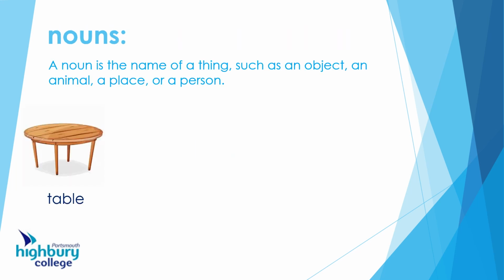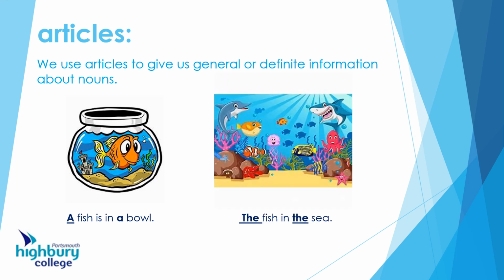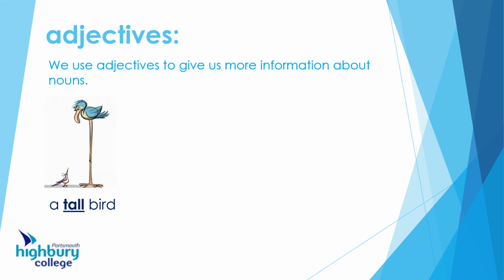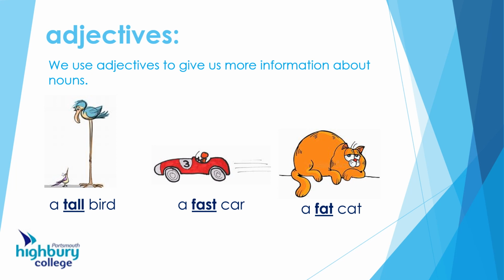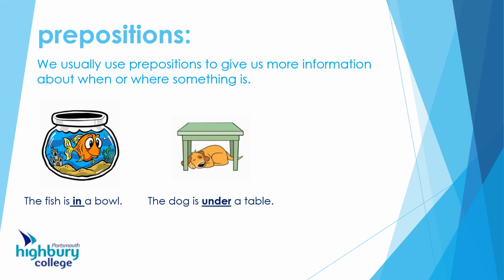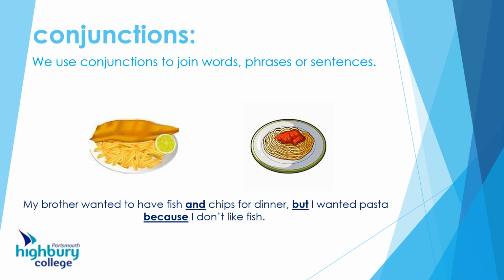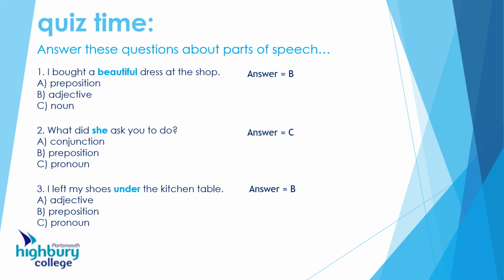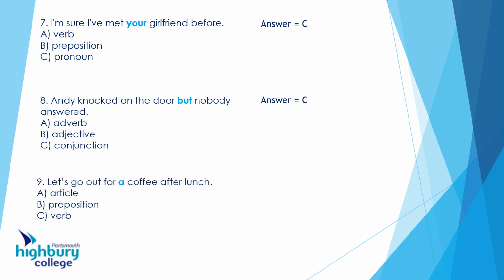Parts of Speech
A presentation about Parts of Speech for Entry Level students